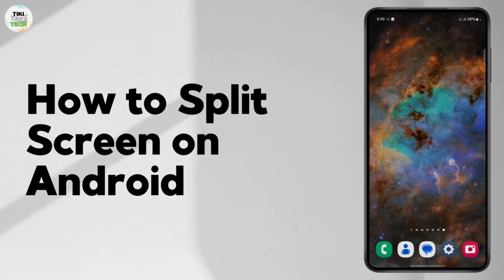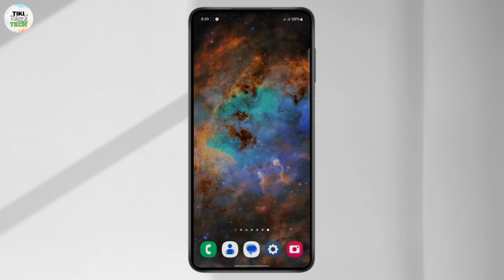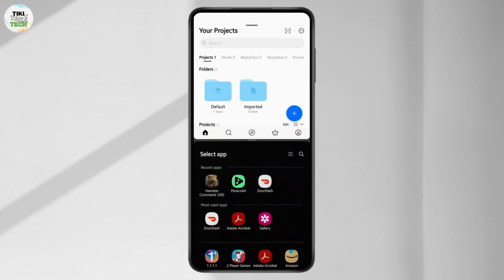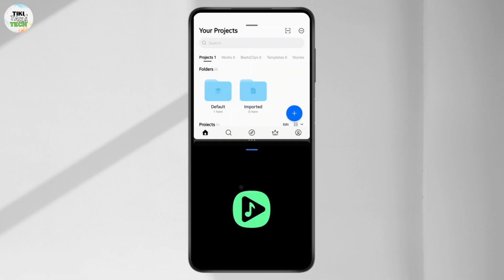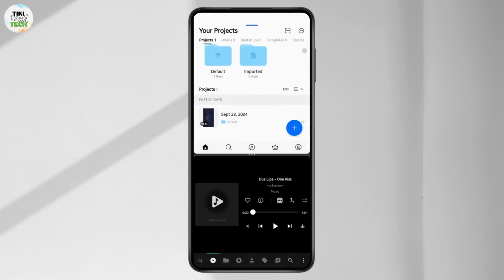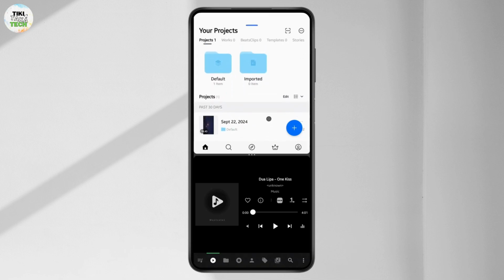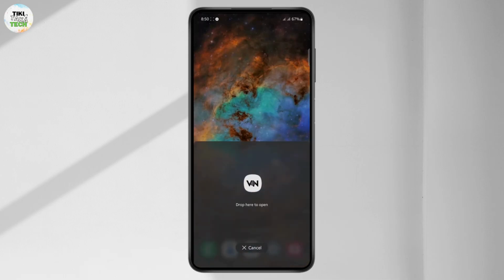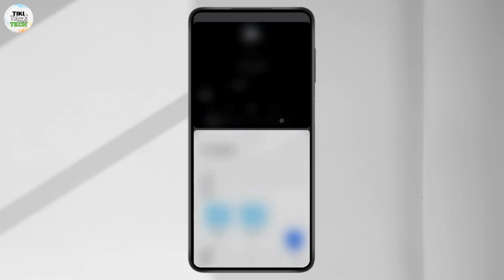How to Split Screen on Android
Learn how to split screen on Android with this easy-to-follow guide! Whether you're multitasking or using multiple apps at once, this tutorial will show you how to enable and use split screen mode on your Android device.

In this video, you'll discover how to use split screen on Android. We’ll walk through the steps to enable split screen on Android devices and how to switch between apps while in split screen mode.

Timestamps:
0:00 Introduction
0:25 Step 1: Enabling Split Screen Mode
0:55 Step 2: Using Split Screen Mode